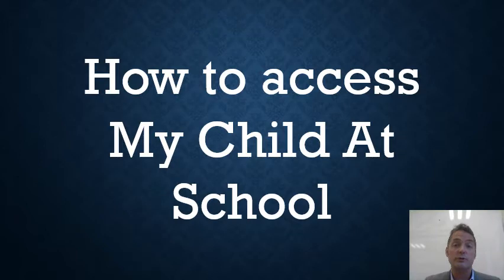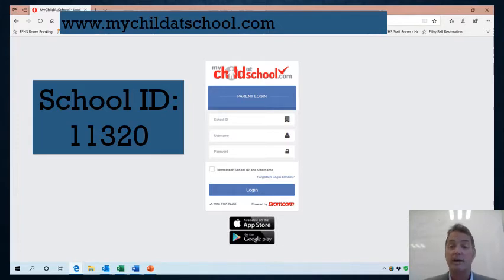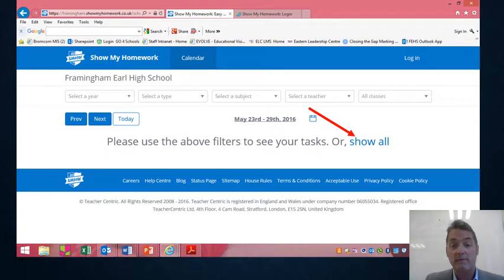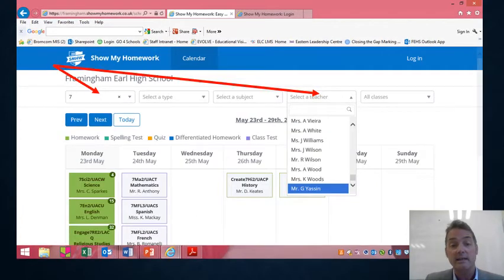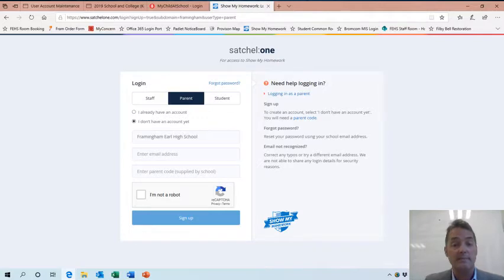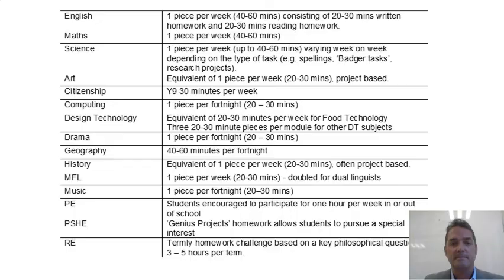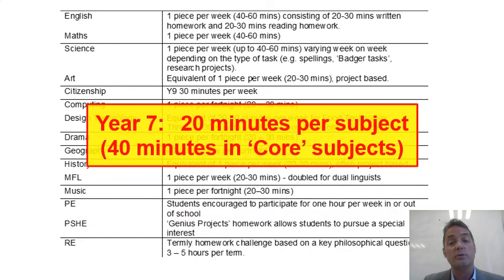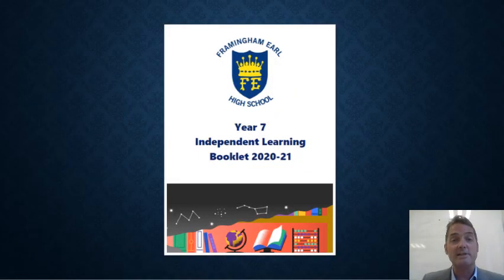Mr Keates on Learning Platforms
Mr Keates explaining to Year 7 Parents how to use Show My Homework, My Child At School and other new school systems.